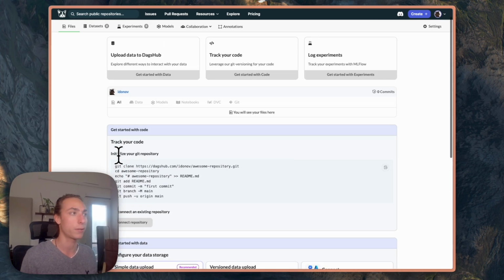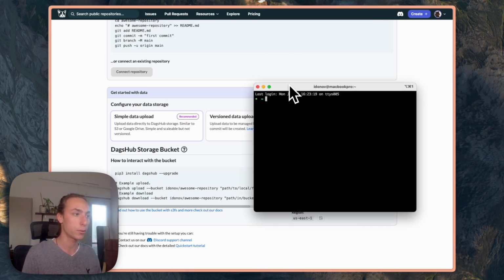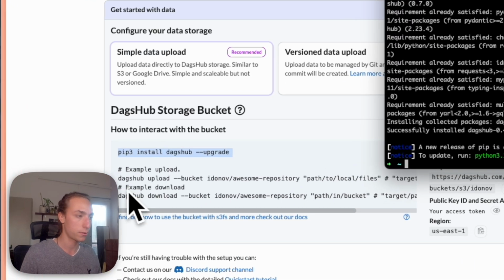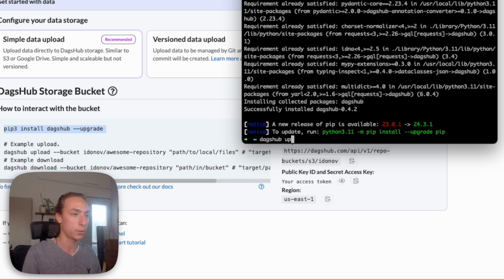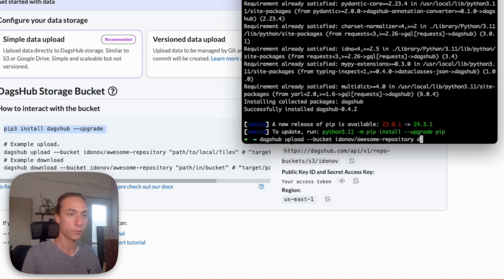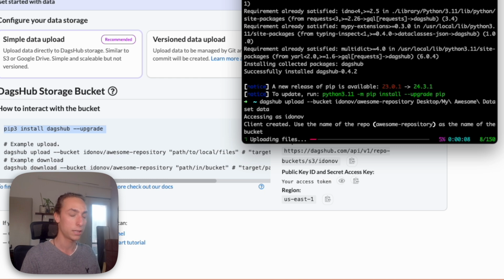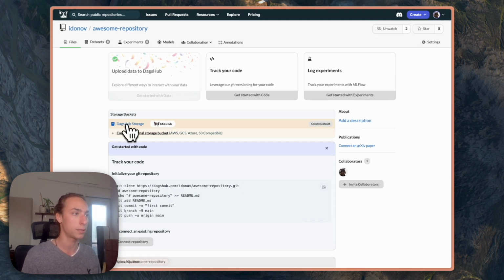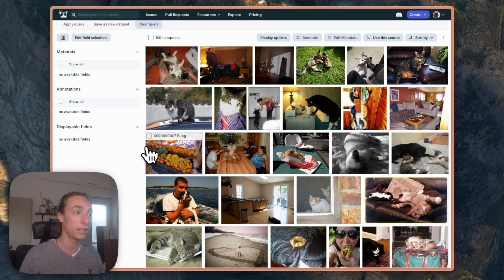How to Upload Data to DagsHub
In this tutorial, we’ll show you how to upload data to DagsHub, the first step in your ML workflow. Learn how to back up your datasets, share data effortlessly, and prepare it for tasks like model training, experiments, and annotation.

Overview- 00:00
Tutorial- 00:19
Result- 01:47